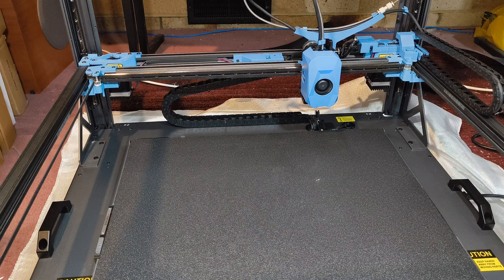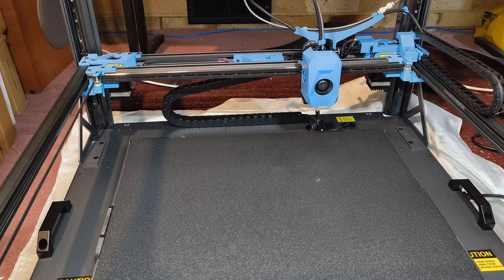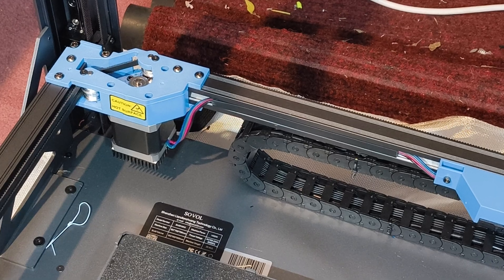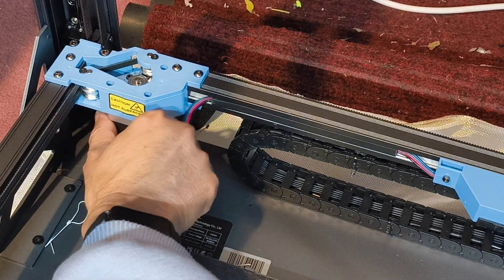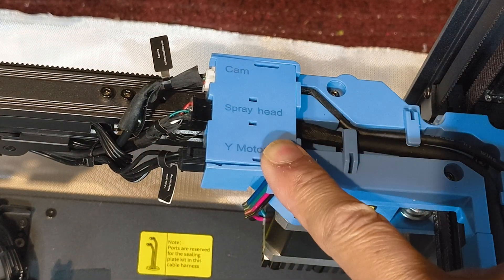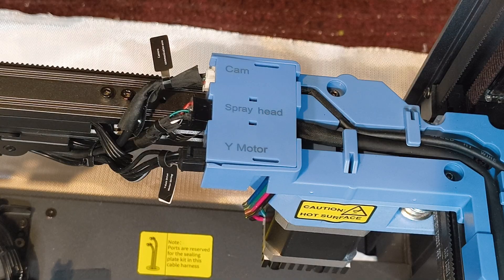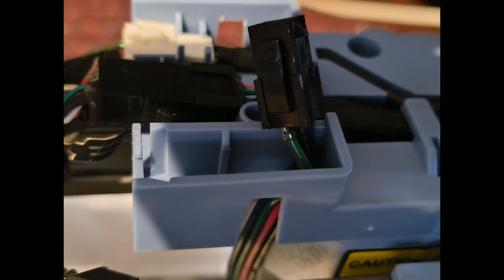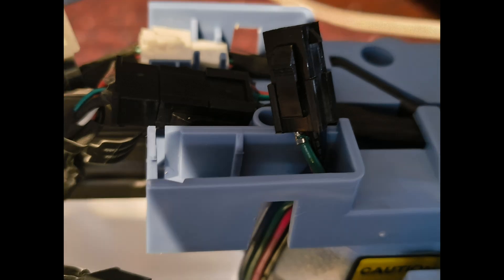(Fix that AWFUL Noise!) Sovol SV08 Max X/Y "Grinding" Sound - Easy Fix & Explanation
Is your Sovol SV08 Max making a terrifying grinding, crunching, or knocking sound when the print head moves on the X or Y axis? Don't panic! In this video, I'll show you the fix for your printer.

The problem is that the X or Y stepper motor is not working. The working stepper motor is forcing the other motor to drive, and the belt is jumping.
It could be a faulty stepper motor, faulty wiring to the stepper motor, or the stepper motor driver.